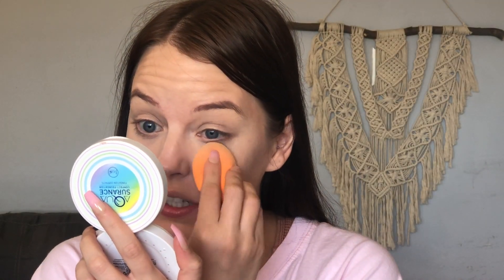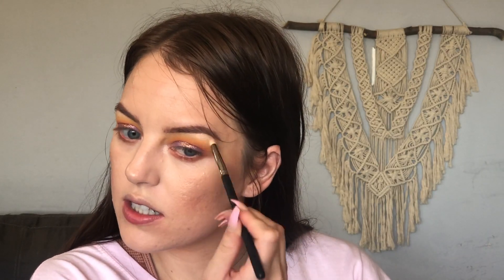💄 Makeup Tutorial💄 Using all J Cat Beauty | FIRST IMPRESSIONS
Like this video if you would like to see more makeup tutorials in the future!🤗

P R O D U C T S.   U S E D:
-HD Perfection Skinsealer Foundation

-Staysurance Water-Sealed/ Zero-Smudge Concealer

-Aquasurance Compact Foundation

-Golden Soleil Baked Bronzer “BORA BORA BEACH”

-Pixi Summer Glow Palette

-Milani Strobelight Instant Glow Powder “AFTERGLOW”

-NYX Micro Brow Pencil

-NYX Control Freak Clear Brow Gel

-X-Treme Access Pocket Shadow “POPS OF PAPARAZZI”

-Christina Lashes 110

-Lipfinity Matte Kissproof Liquid Lipstick “CHAMPAGNE BUZZ” ..not “lmk”! Lol

If you’re interested in some homemade boho home decor here is the link to my Etsy Shop!🤗

Here are some links to more of my videos!:)

-F O U N D A T I O N . R E V I E W S

-P A R A N O R M A L. S T O R Y T I M E S

B U S I N E S S I N Q U I R I E S / A D D R E S S R E Q U E S T F O R . P R